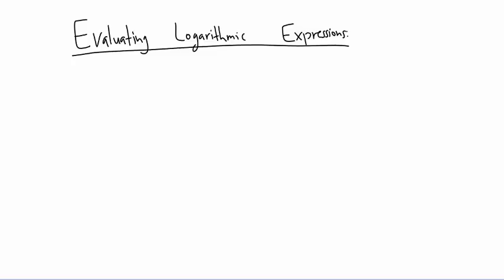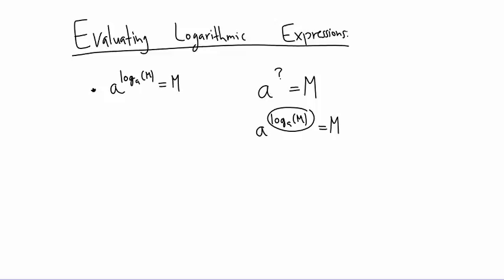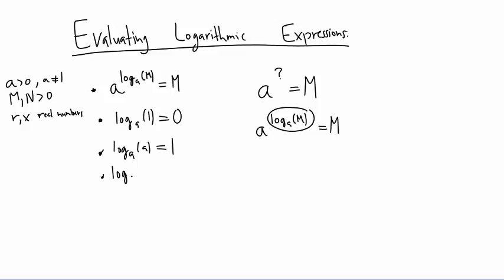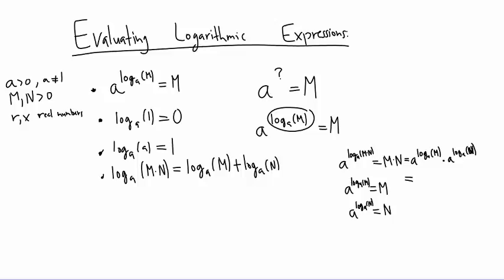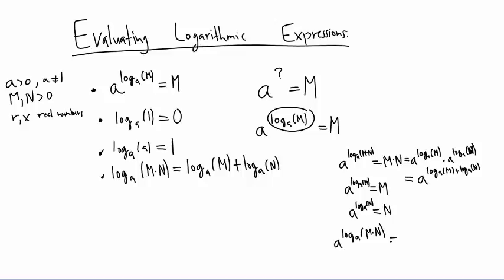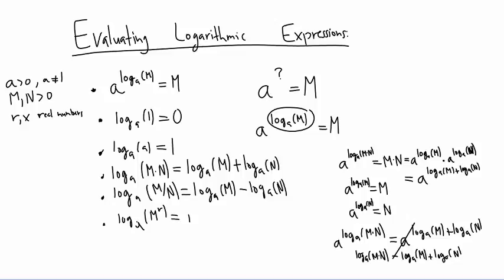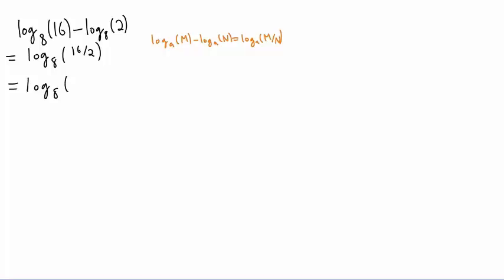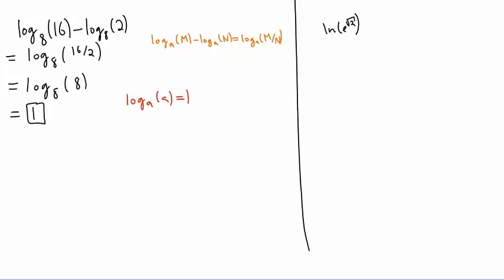Evaluating Logarithmic Expressions